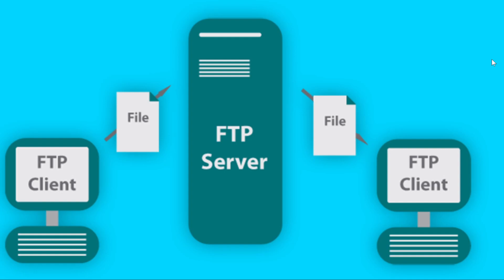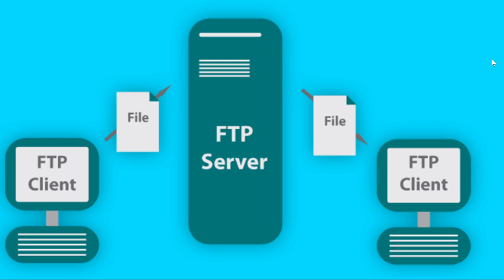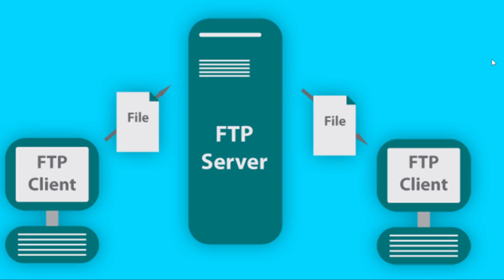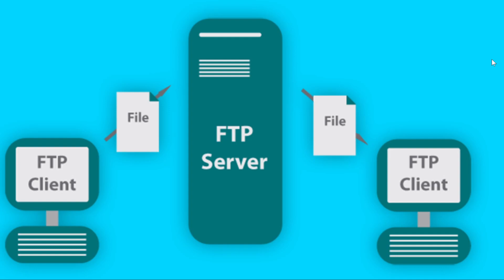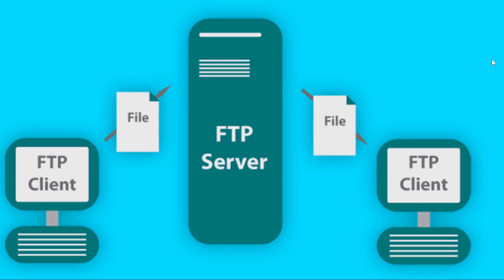What is FTP and why does Google Chrome 88 remove it Jan 19th 2021